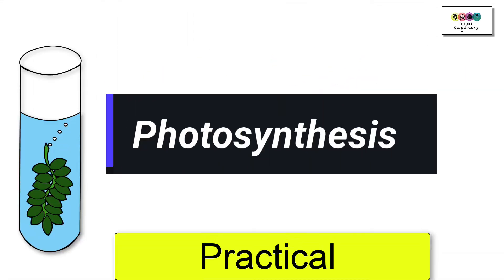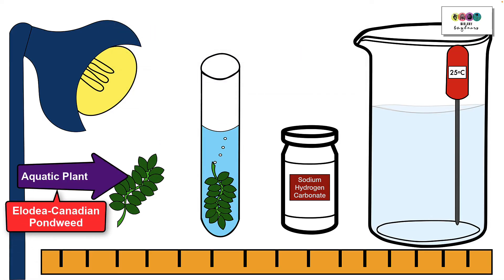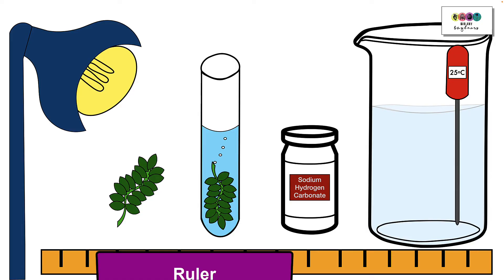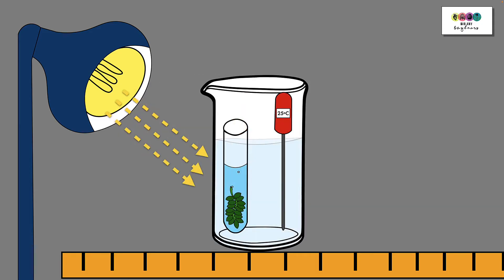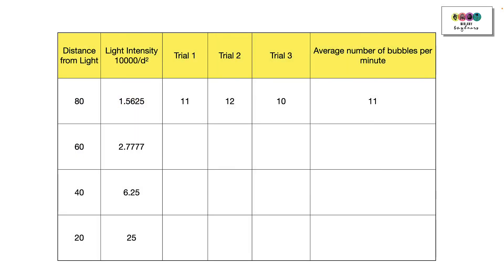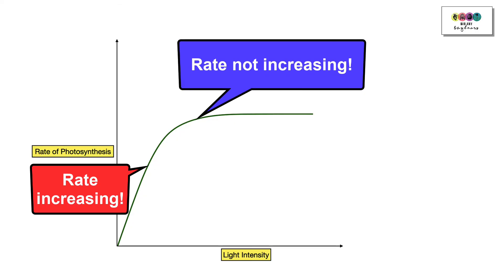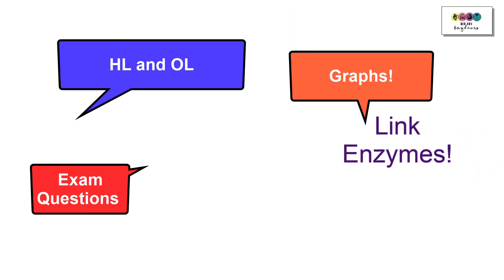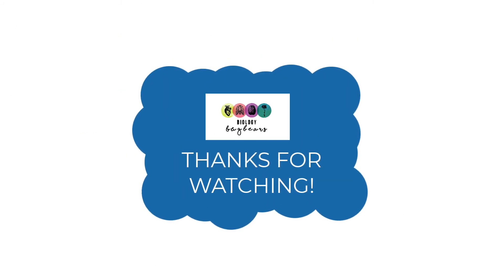Photosynthesis practical-Leaving Cert-Light Intensity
A summary of the photosynthesis practical for leaving cert biology-examining the effect of varying light intensity on the rate of photosynthesis. This video summarises the technique and considers what you may be asked based on previous exam questions.